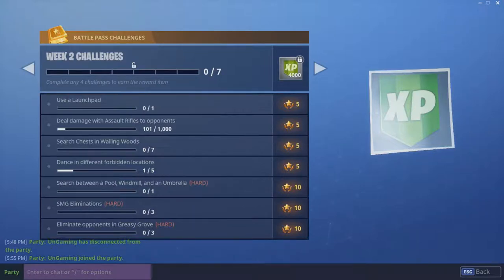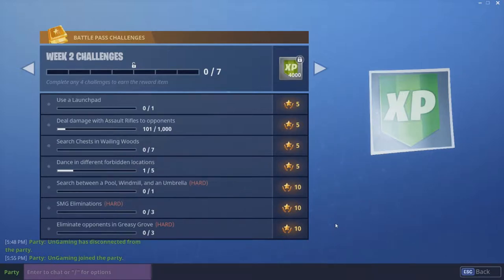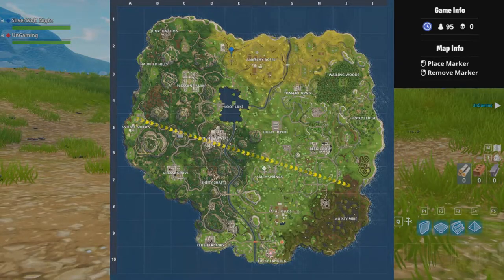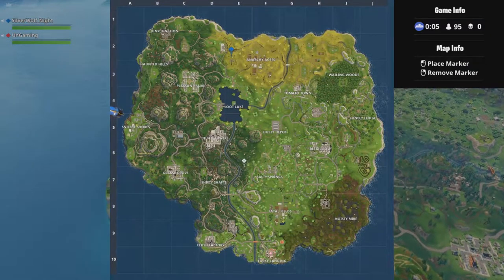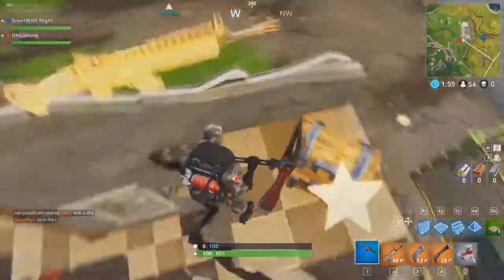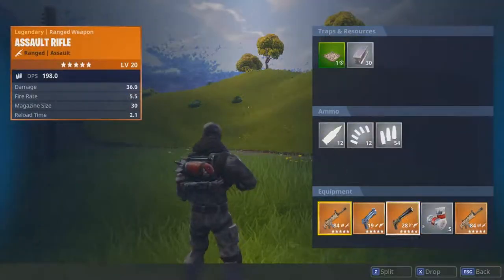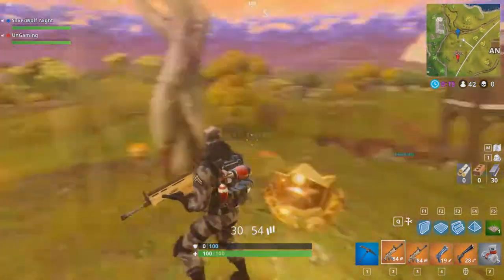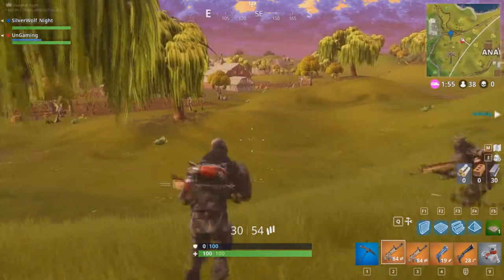Week 2 Challenge (Pool, Windmill, and an Umbrella)